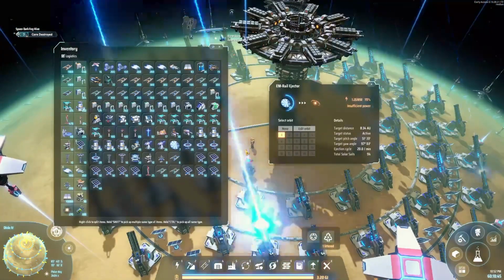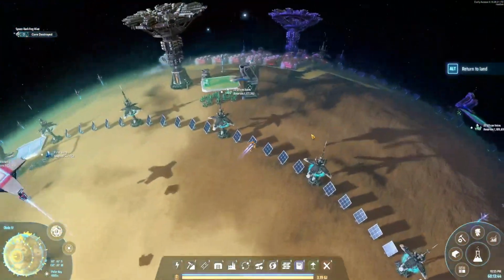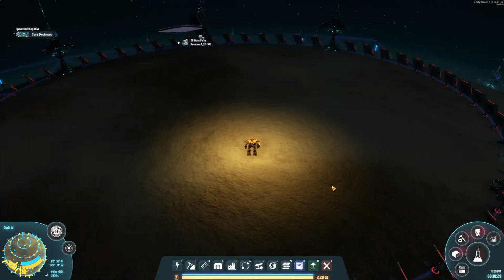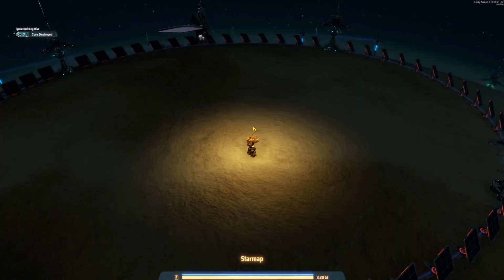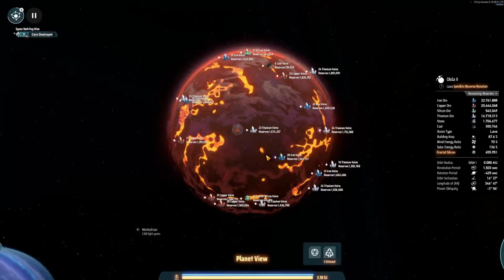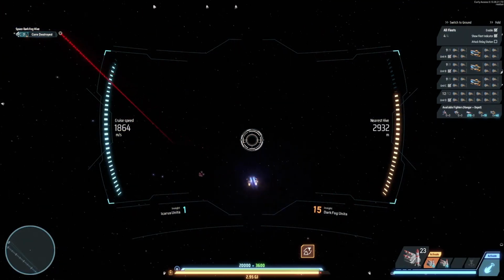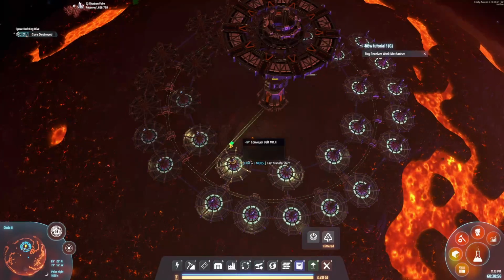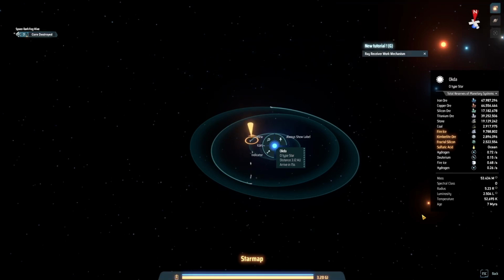Starting our Dyson Swarm in Okda